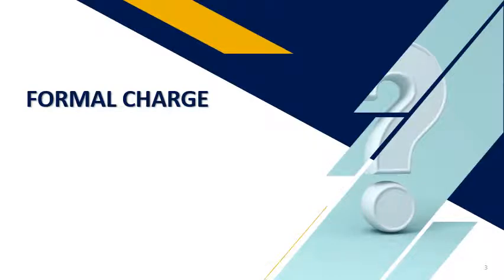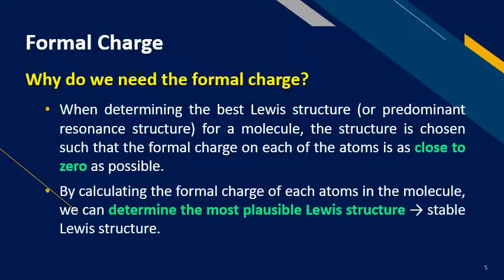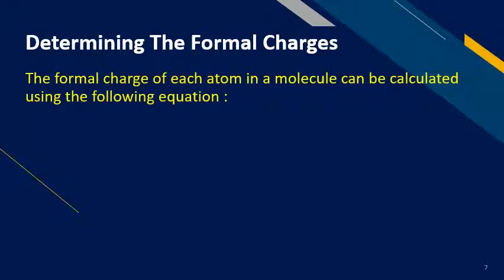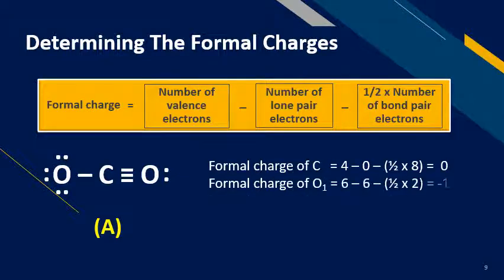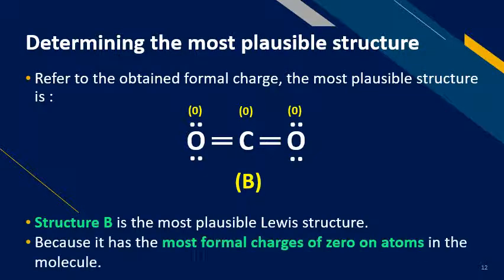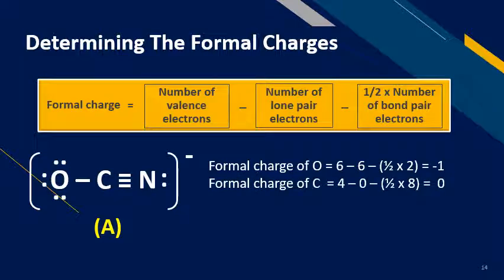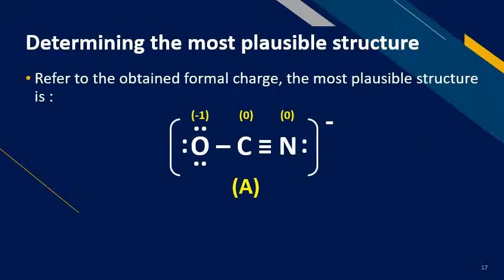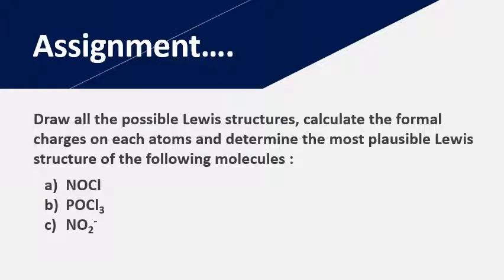4.1 - The Formal Charge (Lesson 5)